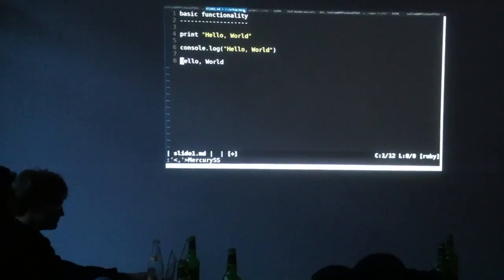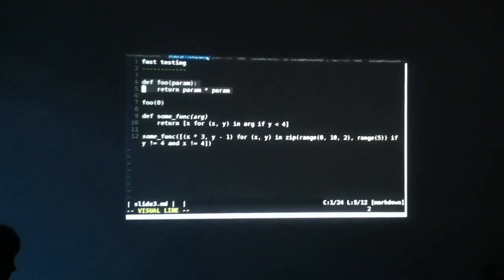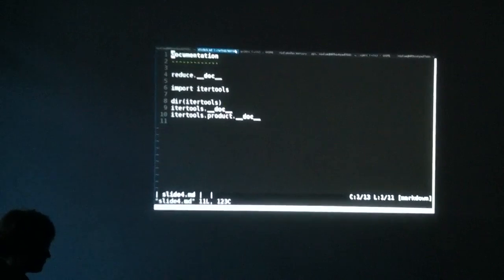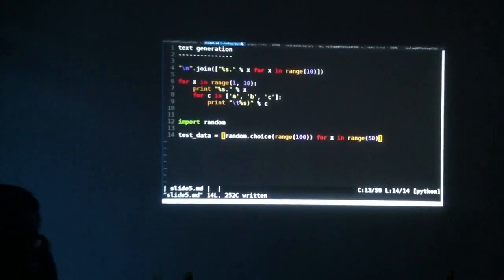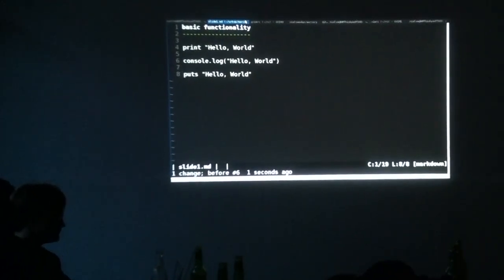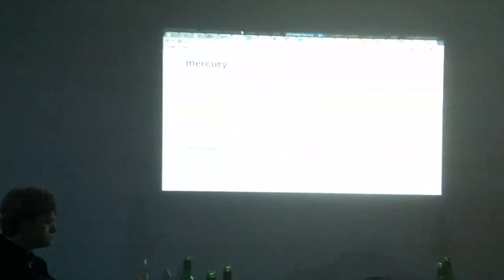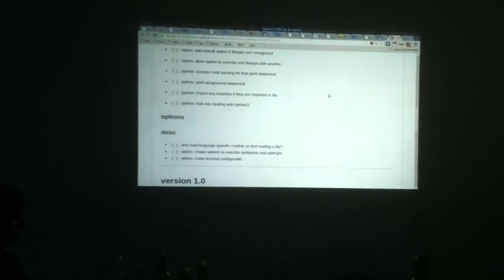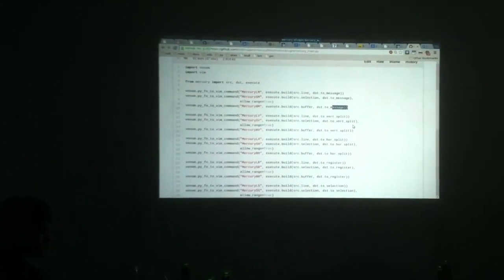Mercury plugin: execute any fragment of code directly from vim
Niels Madan gave this talk on the May 2013 meetup of vimberlin.